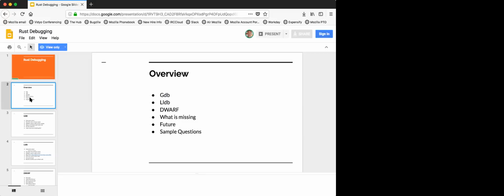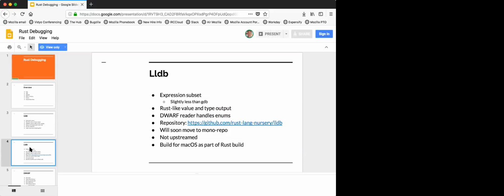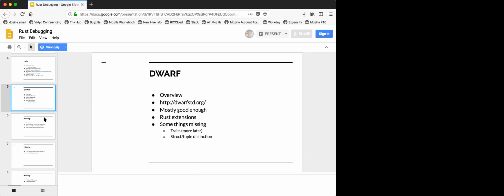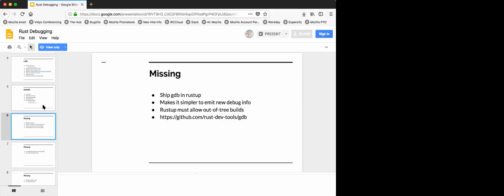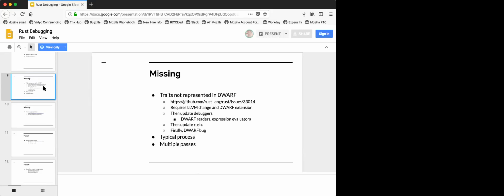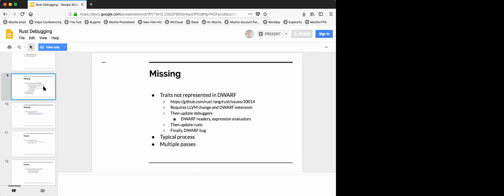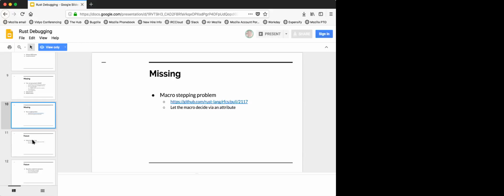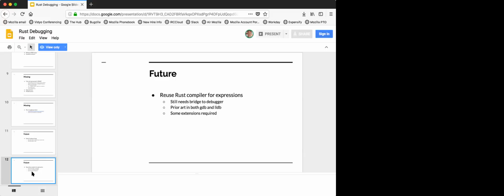Tom Tromey discusses debugging support in rustc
The talk gives a high-level overview of how Rust integration with gdb, lldb, and so forth work. It discusses some of the steps that are needed to add extensions to the DWARF standard for Rust-specific features.

Speaker: Tom Tromey, who added Rust support to gdb, and implemented the rust-lldb debugger.